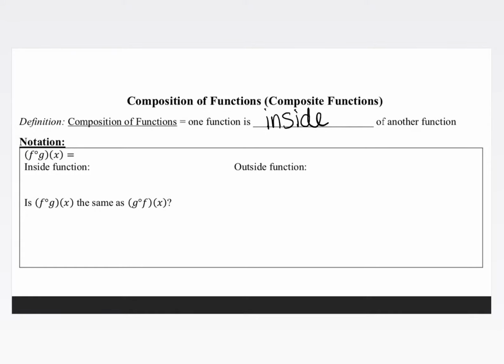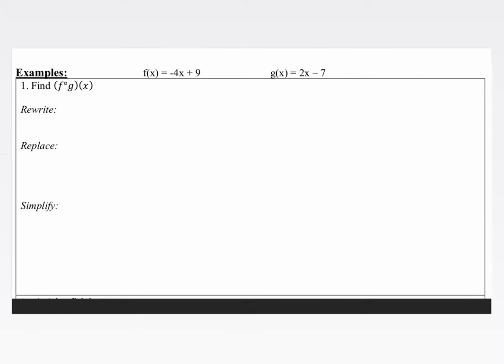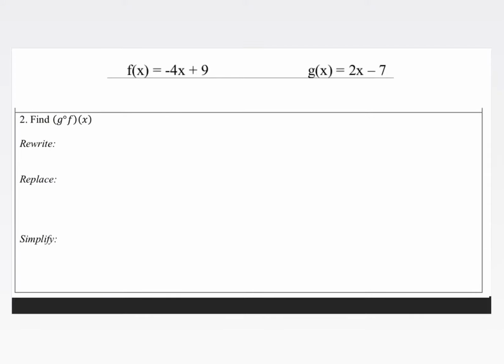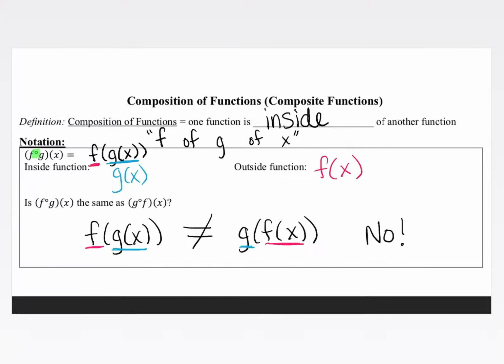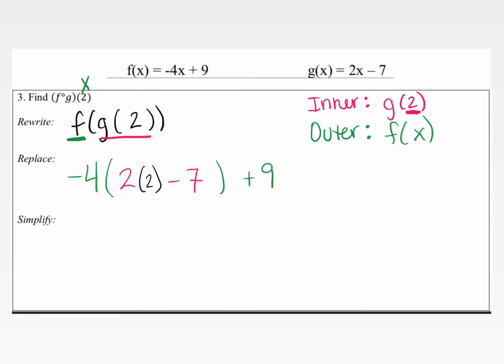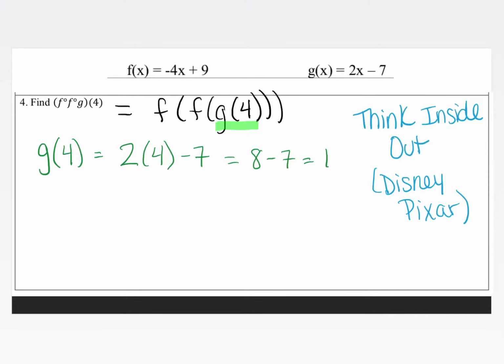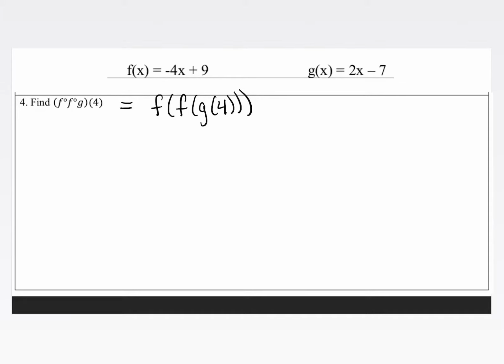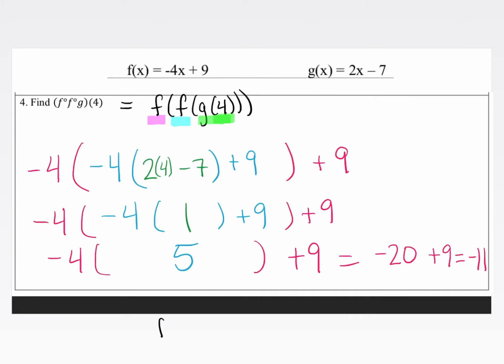Algebra 2 Topic 6: Composite Functions (Part 5/5)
In this video, we learn the definition of composite functions and solve a few examples.

Products Used:
Class Notes